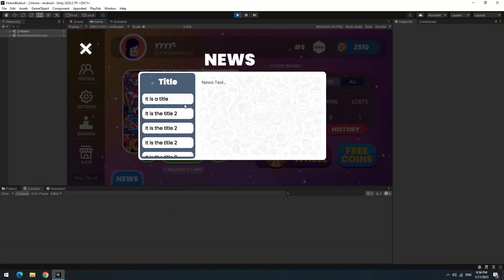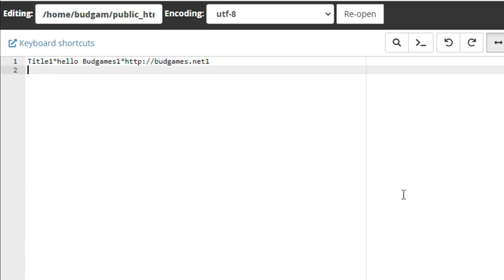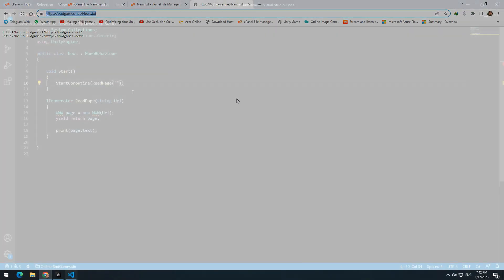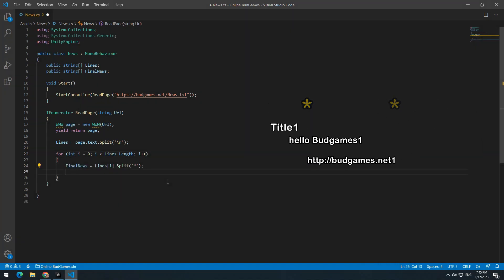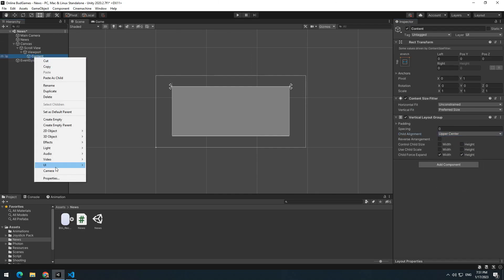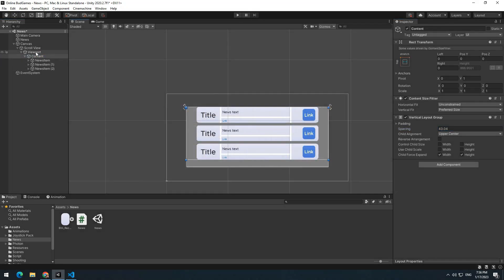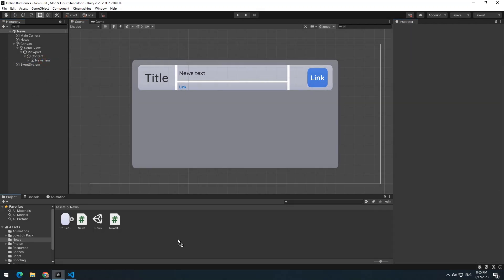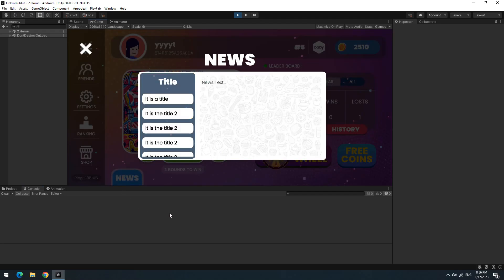Send News Message to Game in Unity | Make NEWS Box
In this tutorial, we will learn how to create a game news page in Unity and   also how to send the news and message to the game.

CHAPTERS :
0:00 Make News Message in Host cPanel
01:10 Receive News in Unity
01:54 Separate News from each other
02:20 Separate each word
02:58 Display News in Unity